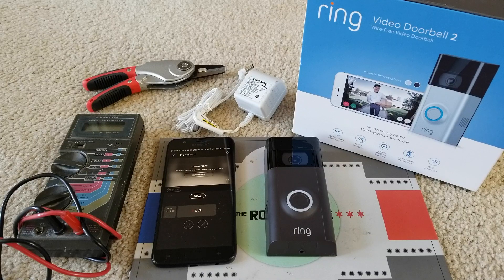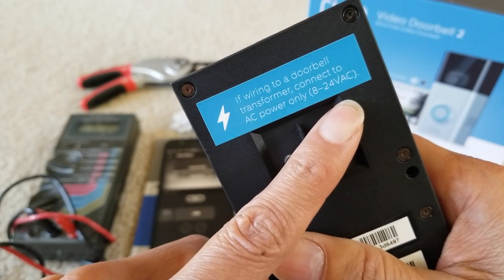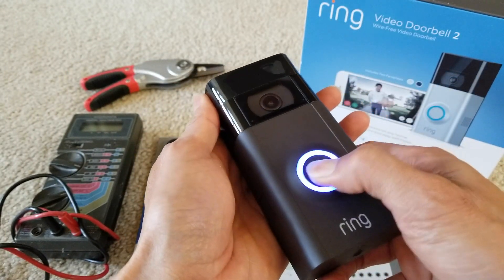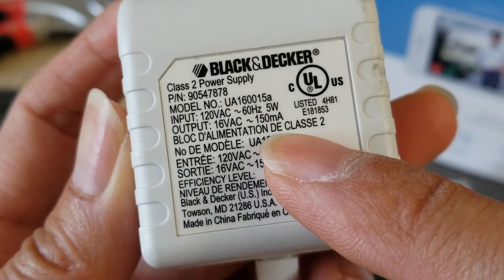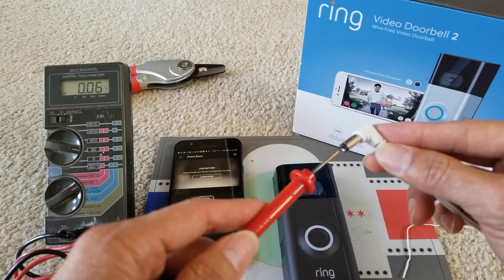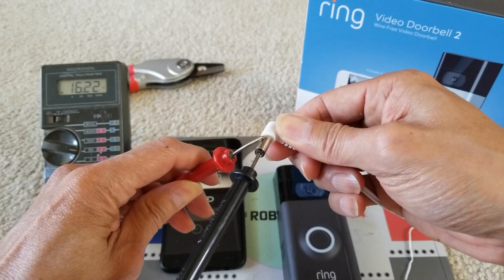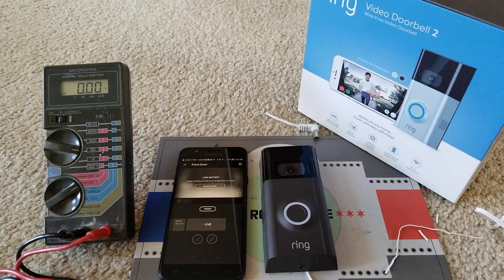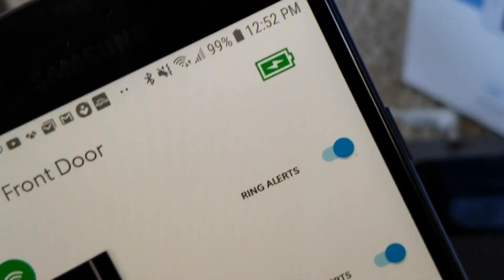DIY! How To Connect RING Doorbell 2 To An AC Transformer or Plug Only!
Hooking AC To Your Ring Doorbell 2 Will Make Your Camera Lit Up White LED Ring All The Time. It Will Slowly Charge The Battery Depends On The Usage.

*NOTE: Without a resistor, your Ring Doorbell could potentially receive too much electrical current – which might result in it being damaged (or even bricked). You will probably need a resistor if you are wiring your Ring Doorbell directly to a transformer.